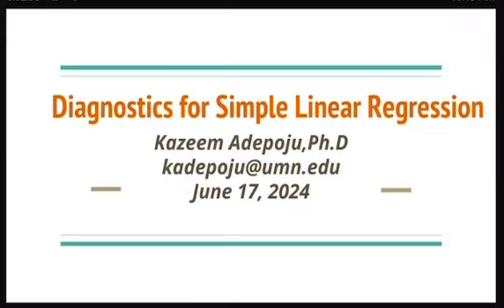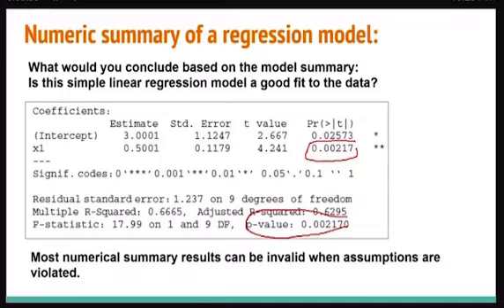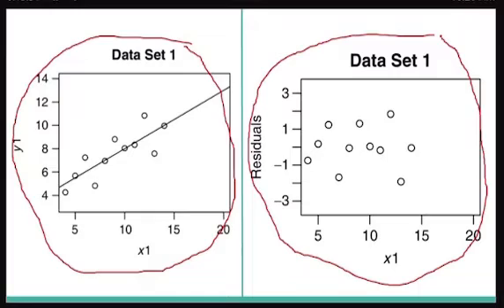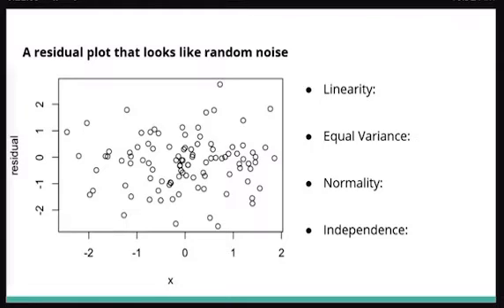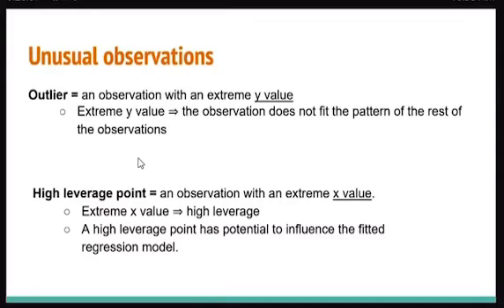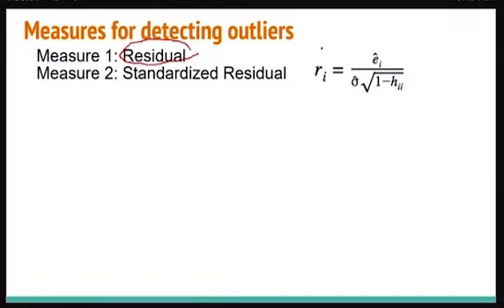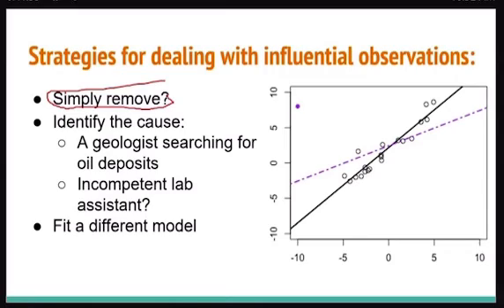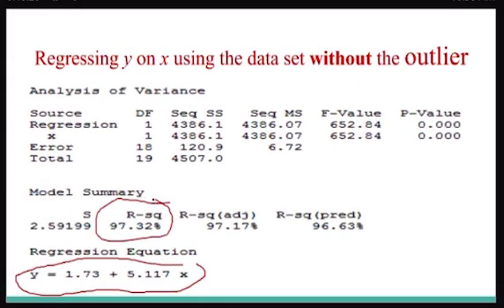Diagnostics in Linear Regression